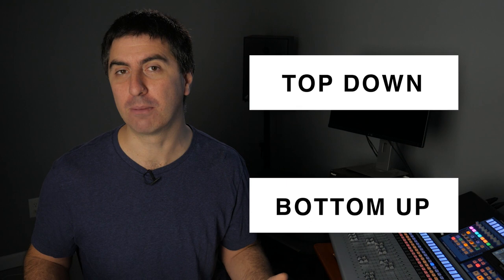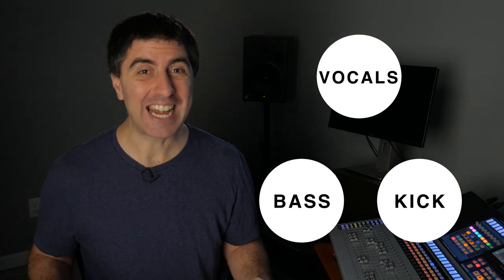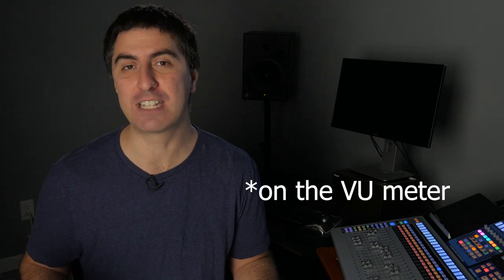Building Your Church Broadcast Mix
Ever get stuck after pushing up the faders, hoping the mix comes together? Not after you watch this video. I'll guide you through the process of putting your mix together, one piece at a time, so you can get a great balance, and a great output level.

Song used in this video is by Joshua Fernandez, Brenton Dowdy, Travis Damme, Lauren Alexandria, Eddie Huang, Fady Gergis, Jeremy Robinson (JRob), and Jim Hester Jr. Thanks to all of you for letting me show it off!

Intro, & Outro music composed by Judah Earl.